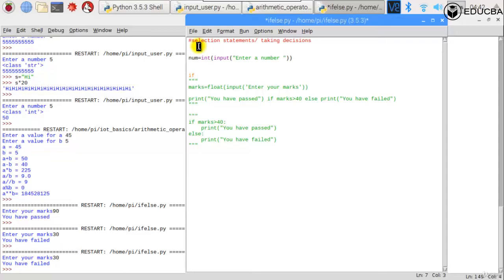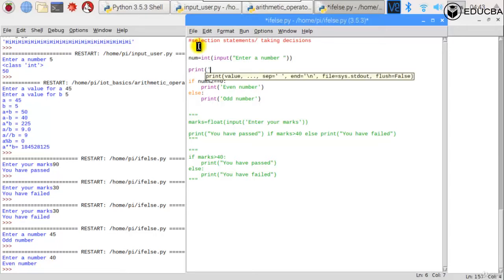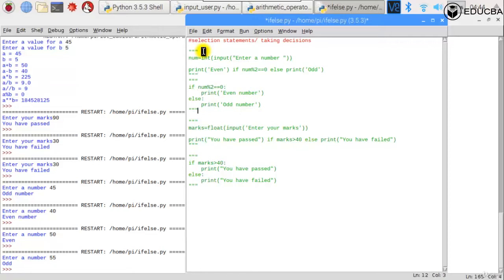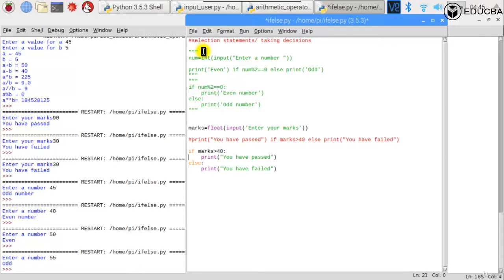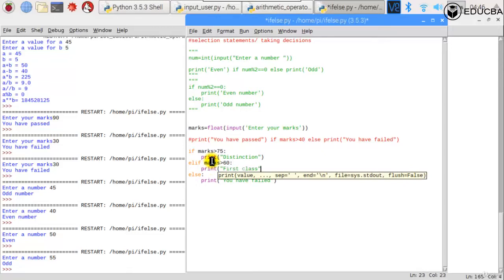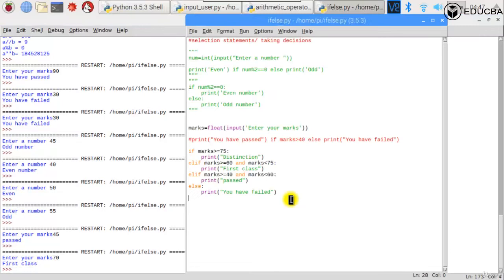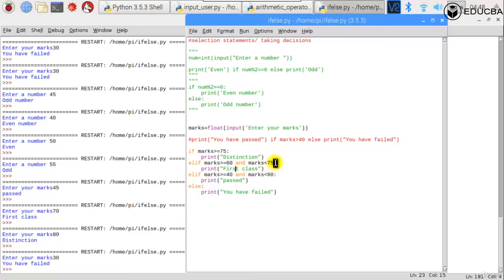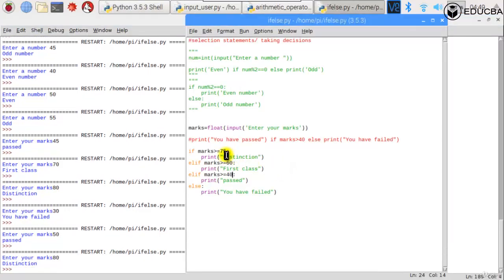ADV_17: Taking Input Decision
Taking Input Decision